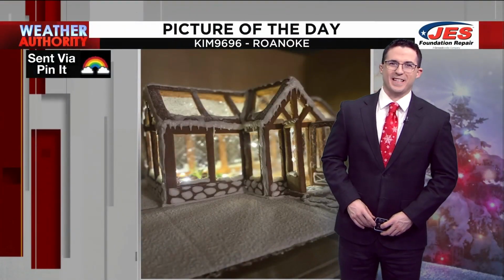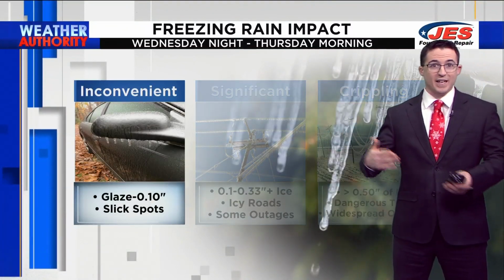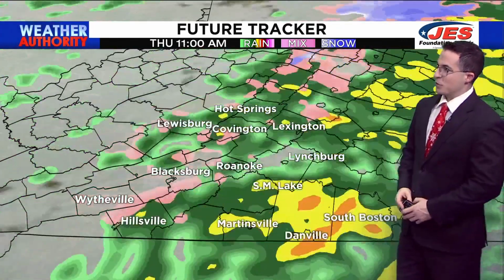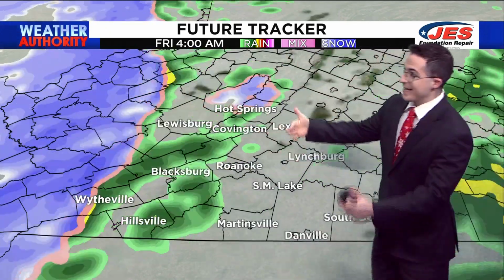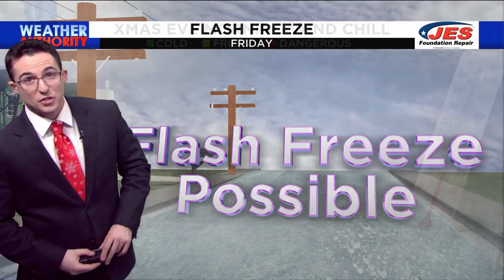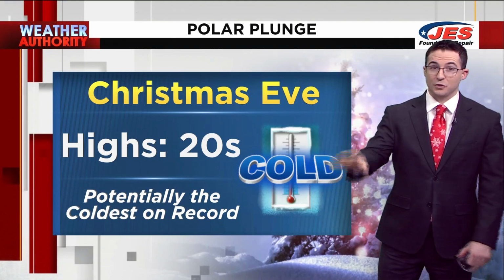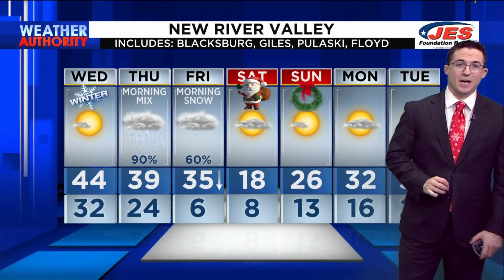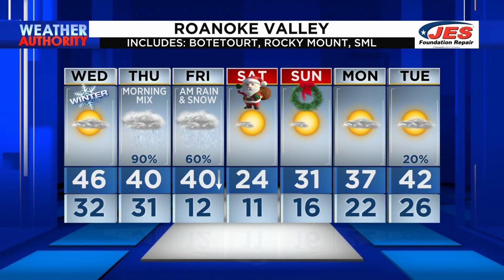Wednesday Morning Forecast - Dec. 21, 2022